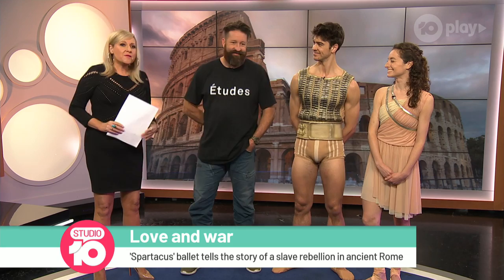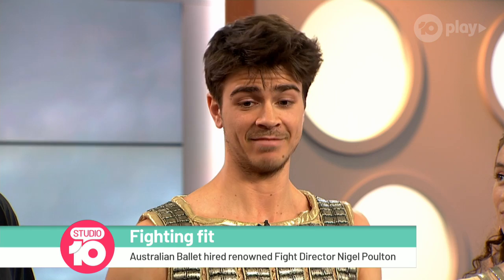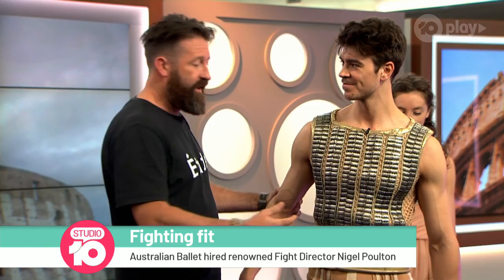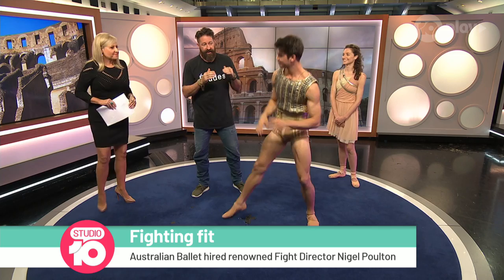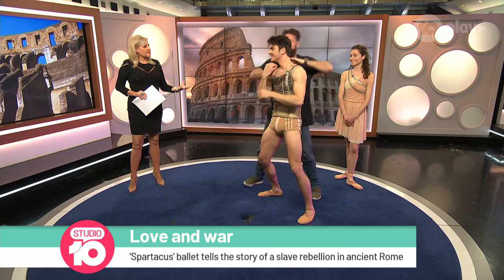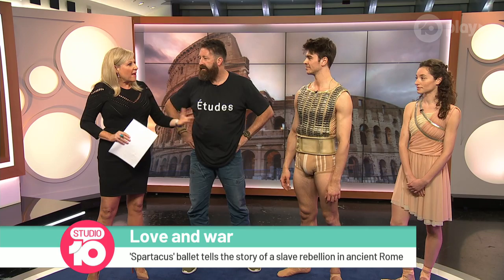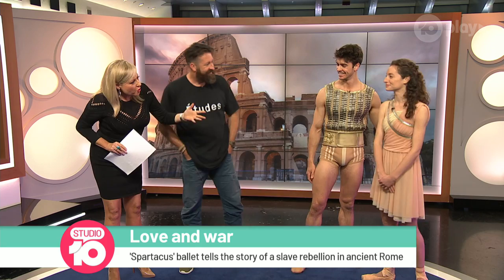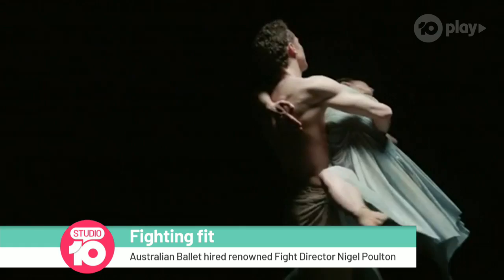The Australian Ballet Takes On 'Spartacus' | Studio 10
The stars of The Australian Ballet's new production 'Spartacus' as well as fight director Nigel Poulton show how they pushed their art form into new territory.

Get more out of your mornings with Studio 10 | 8.30am – 12pm weekdays on Channel 10 featuring hosts Sarah Harris, Joe Hildebrand, Angela Bishop, Kerri-Anne Kennerley, Denise Scott and Denise Drysdale.